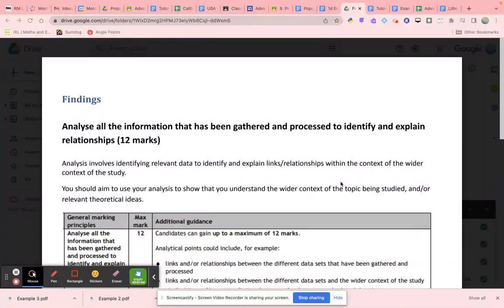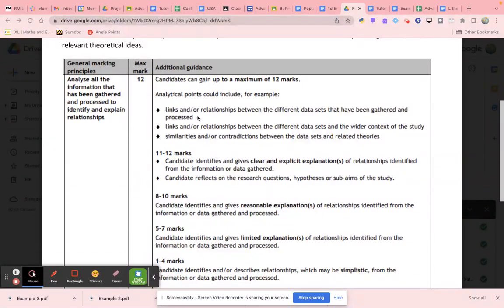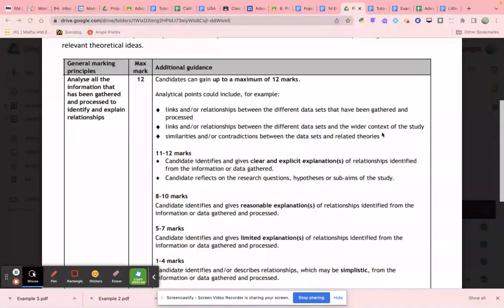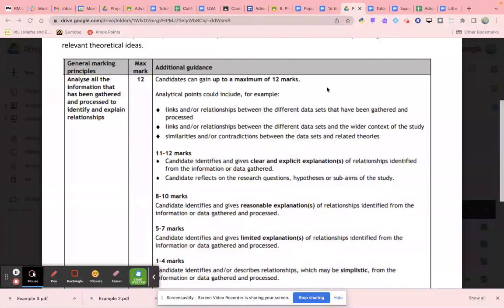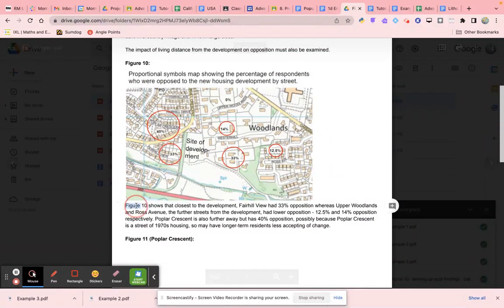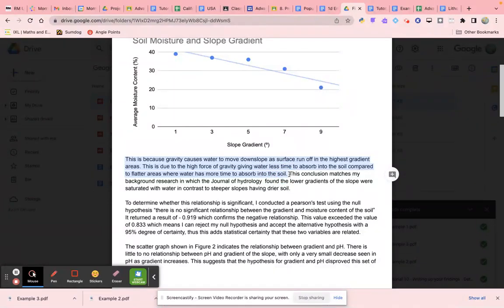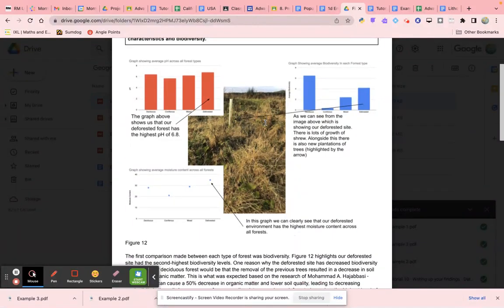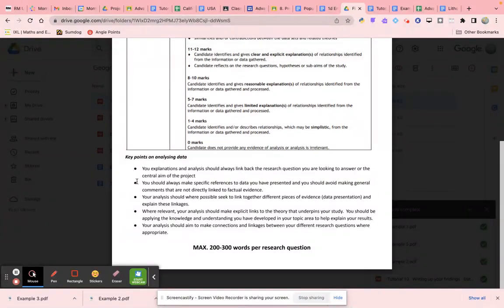Tutorial 10 - Writing the findings - Data Analysis